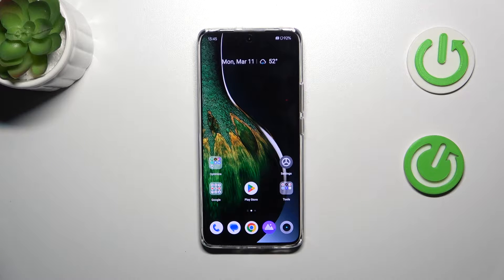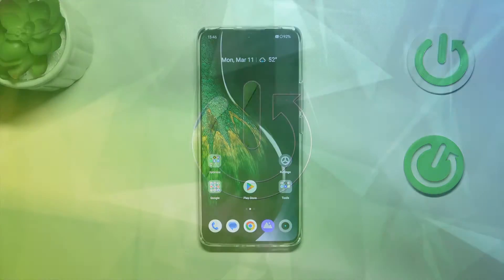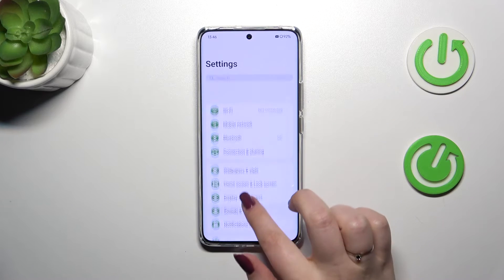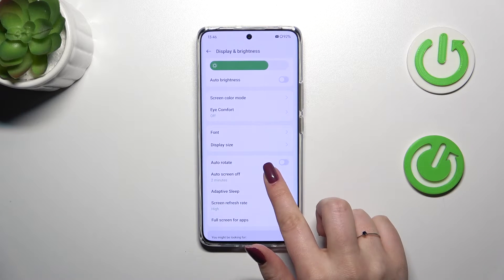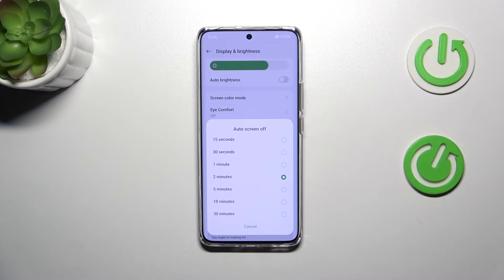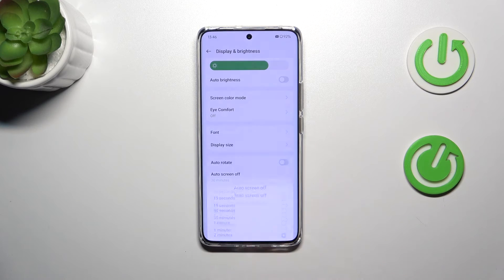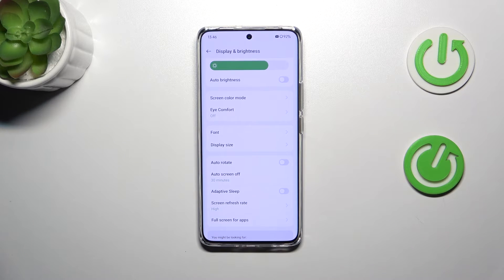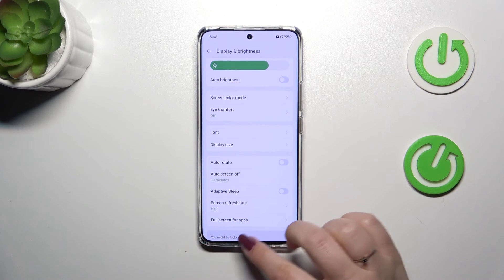How to Change Screen Timeout on REALME 12 Pro+?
Find out more:
This tutorial provides a quick guide on changing the screen timeout settings on your Realme 12 Pro+ smartphone. Adjusting the screen timeout allows you to customize how long your device remains active before the screen automatically turns off, helping to conserve battery life. Follow these simple steps to adjust the screen timeout on your Realme 12 Pro+.

What is screen timeout, and why would I want to change it on my Realme 12 Pro+?
Can adjusting the screen timeout help prolong the battery life of my device?
How does changing the screen timeout affect the usage of my Realme 12 Pro+?
Is it safe to change the screen timeout settings on my device?
How do I know if I need to change the screen timeout on my Realme 12 Pro+?